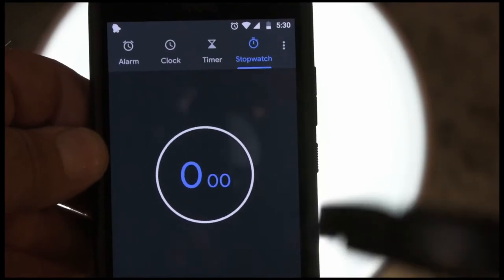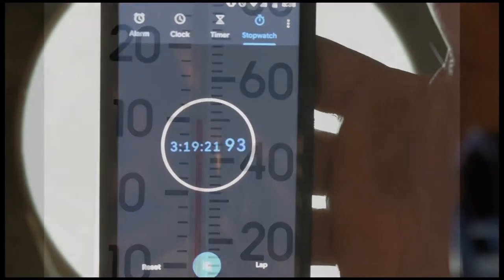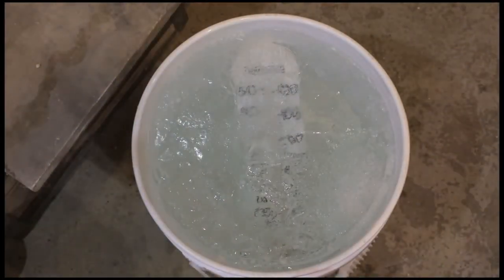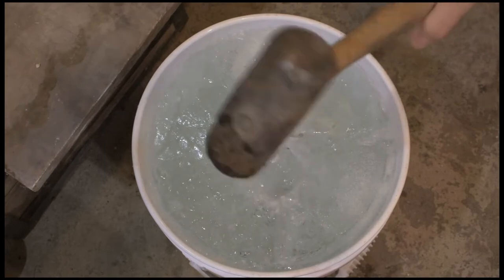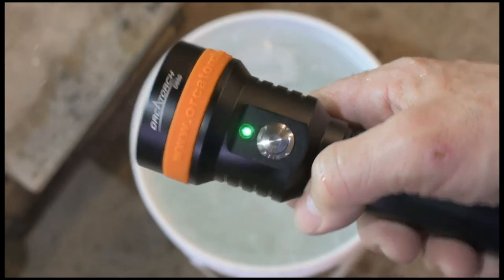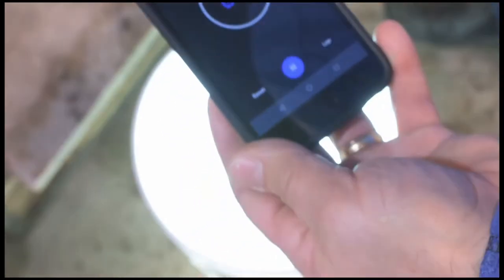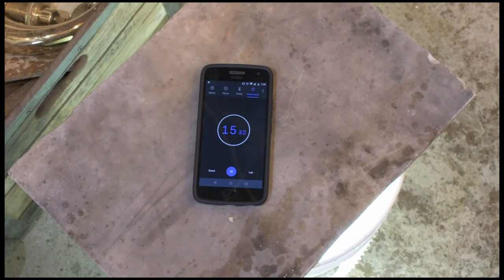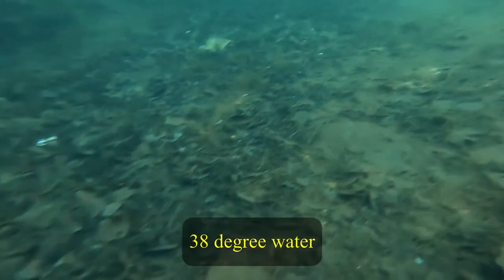OrcaTorch D850 Handle Main Dive Light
Are you looking for a portable handle main dive light for tech diving or scuba diving? OrcaTorch D850 is a portable dive light that perfectly combines high output with a long beam distance. It has 3 lighting modes and is equipped with OrcaTorch’s unique titanium alloy side button that provides easy yet stable operation.